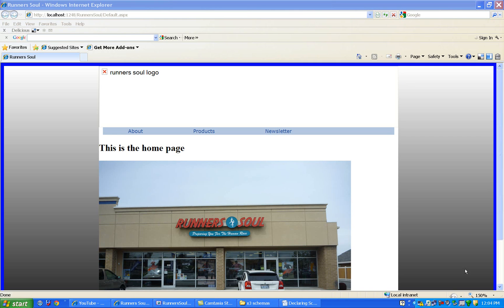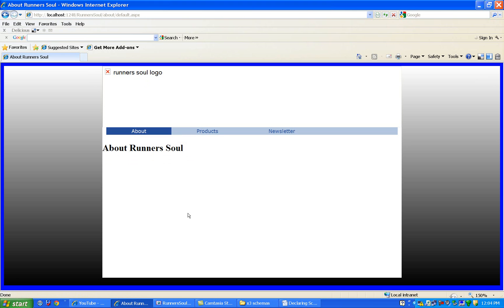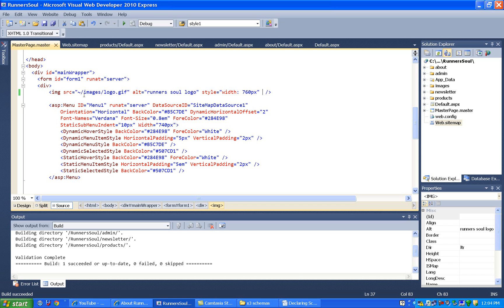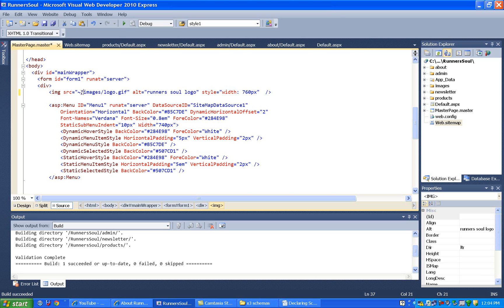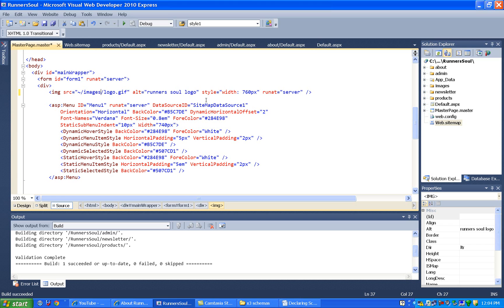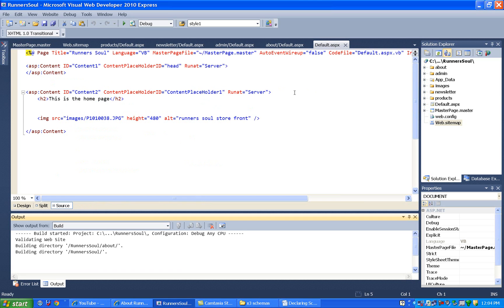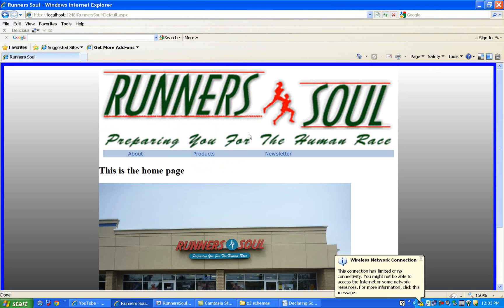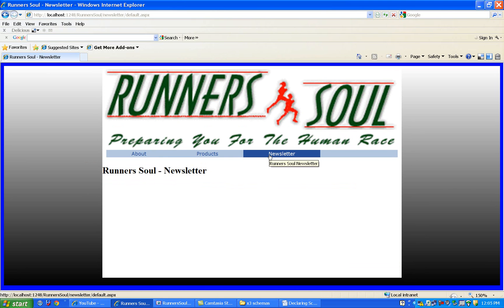asp 13 fix masterpage image problem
Number 13 in the series that demonstrates creating an entire web site in ASP.Net and VWD 2010. While most of ASP works great, every once in awhile there's a weird problem that requires some experience to solve. In this case, images you add to the masterpage may not show up on your content pages unless you add the fix I show you here. This is a definite quirk, but a small price to pay for everything else ASP does for you.